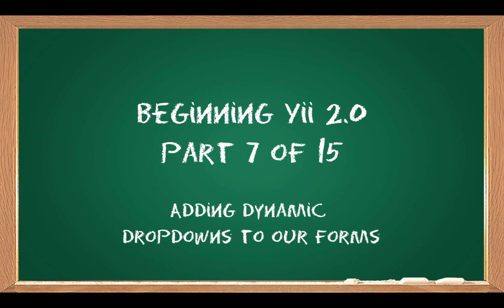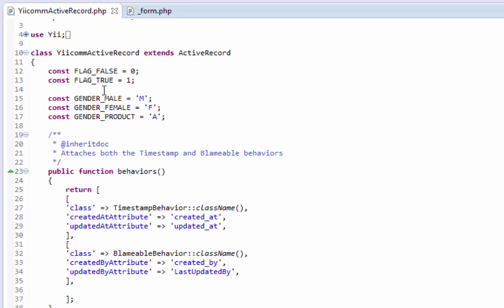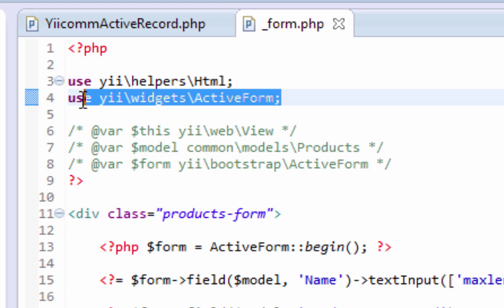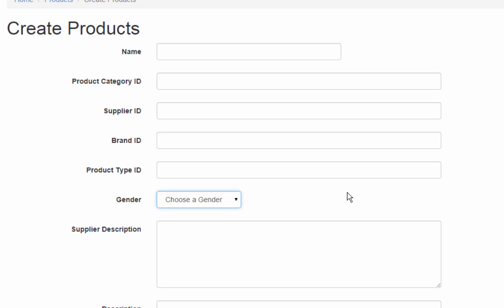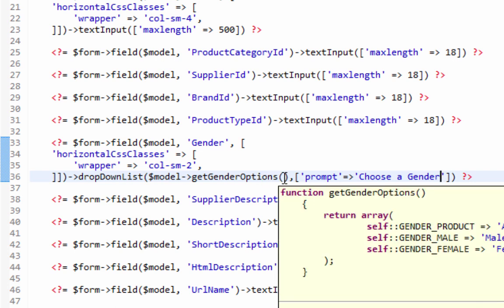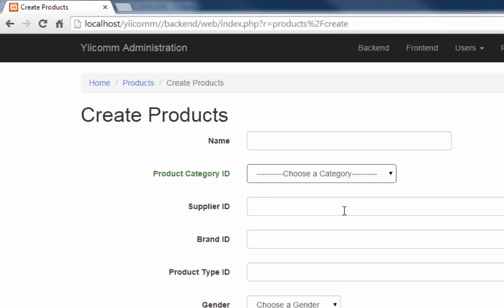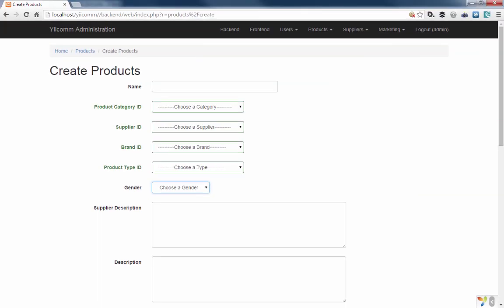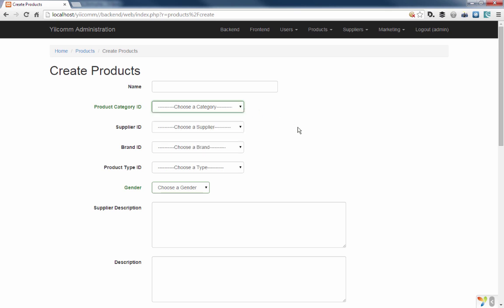Beginning Yii 2.0 (7 of 15)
Adding Dynamic dropDownsList(s) to our forms.